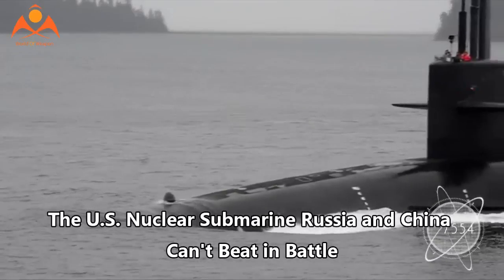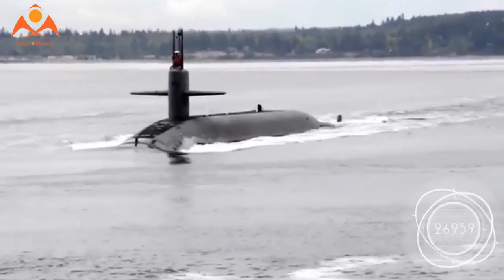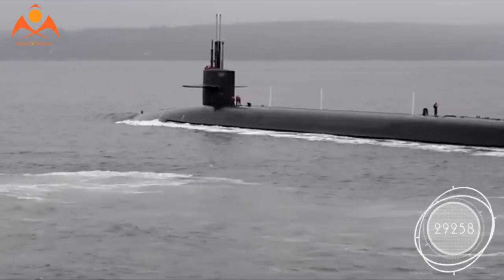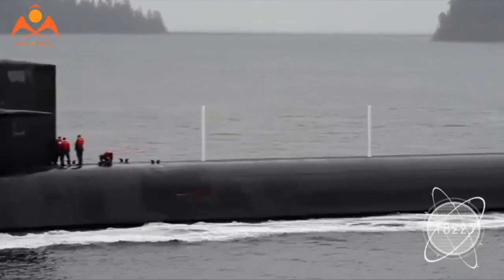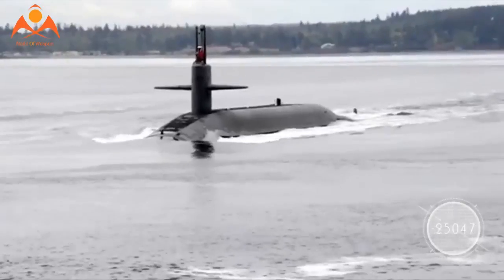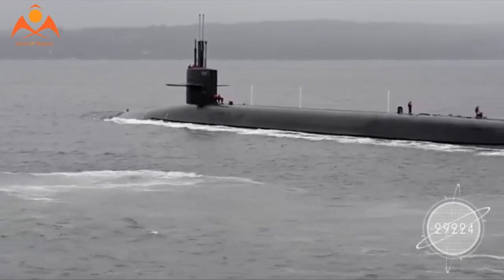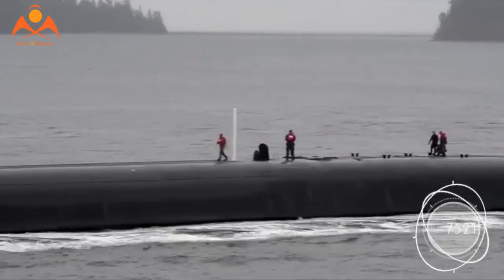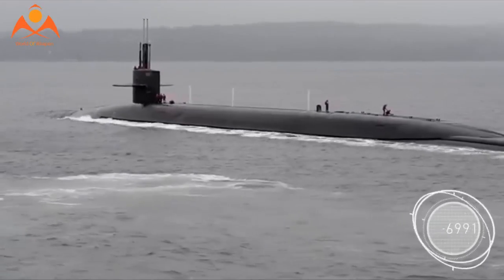The U.S. Nuclear Submarine Russia and China Can't Beat in Battle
The extreme quietness of the Seawolf class gave the Navy the idea of modifying the last submarine, USS Jimmy Carter, to support clandestine operations. An extra one hundred feet was added to the hull, a section known as the Multi-Mission Platform (MMP). The MMP gives Carter the ability to send and recover Remotely Operated Vehicles/Unmanned Underwater Vehicles and SEALs and diving teams while submerged. It includes berthing for up to fifty SEALs or other attached personnel. Carter also features auxiliary maneuvering devices fore and aft for precise maneuvering in situations such as undersea cable tapping and other acts of espionage.

The Seawolf-class submarines were envisioned as the best submarines ever built. Designed to succeed the Los Angeles–class attack submarines and maintain America’s edge in the underwater domain, the class suffered from cost overruns and the collapse of the Soviet Union. While still some of the best submarines ever built, they were built at reduced numbers.